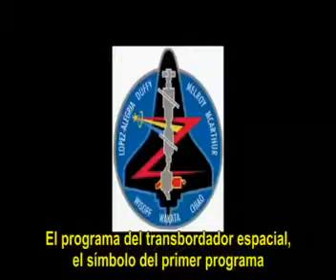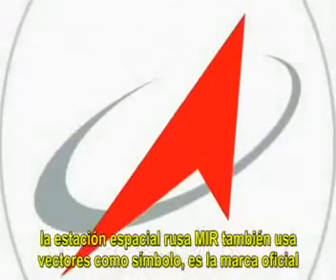Luna Creciente Nos mintieron sobre Todo - 4to. de 5 partes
Explicación de la simbología usada por la NASA y agencias espaciales internacionales que muestran su relación con entidades malignas fuera de la Tierra, a los cuales les rinden homenaje y adoración. Simbología vectorial relacionada con los OVNIS en forma de vectores vistos en los viajes del Apollo XI. Simbología vectorial encontrada en pinturas de la virgen María de siglos pasados que dejaron los artistas en su tiempo como mensaje de lo que ellos vieron en los cielos.

Canales recomendables que tratan la temática de la Tierra esférica anulando la teoría terraplanista así como temas importantes...